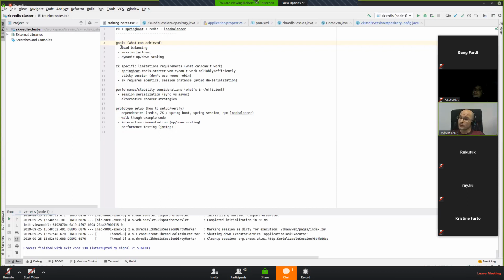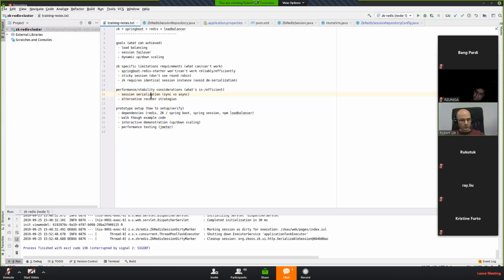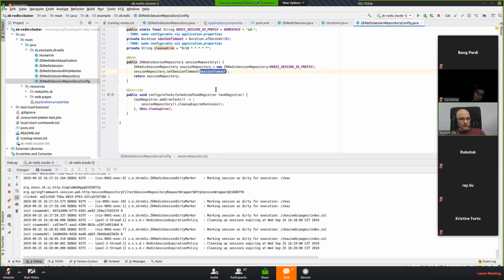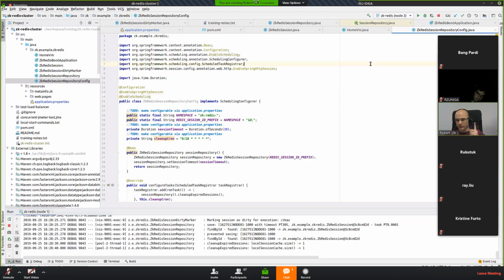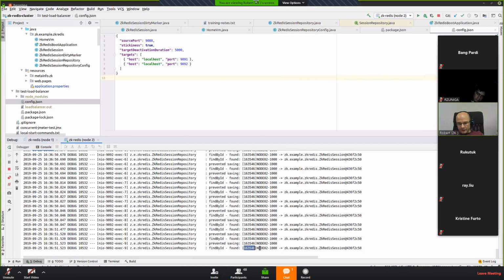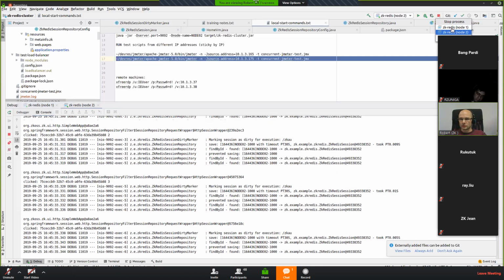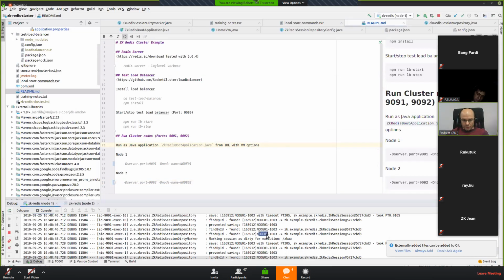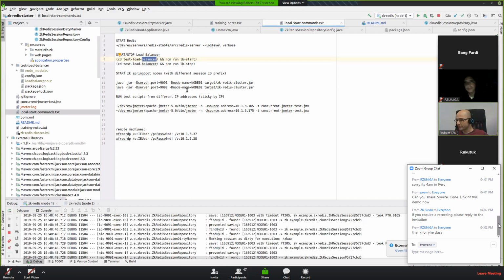Scalling ZK Applications (ZK 8, Springboot 2, Redis, Loadbalancer)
Meeting ZK Training Speaker with Robert